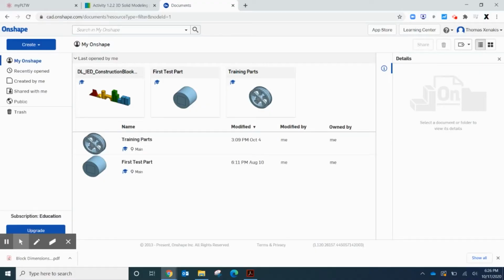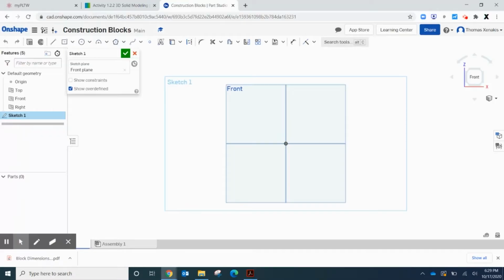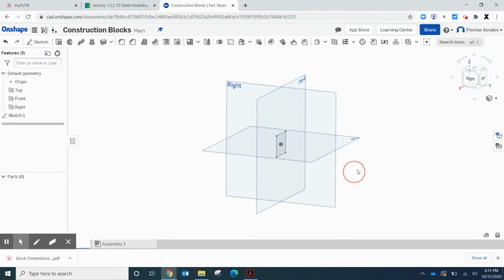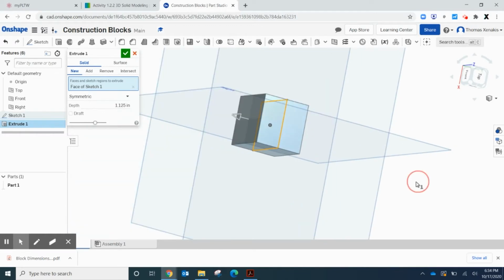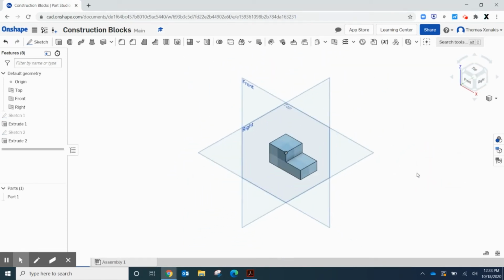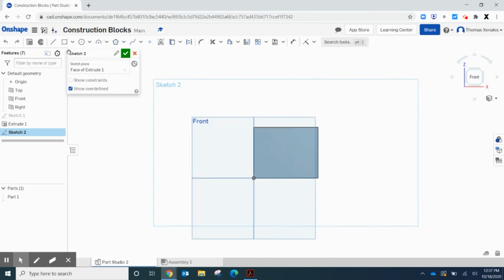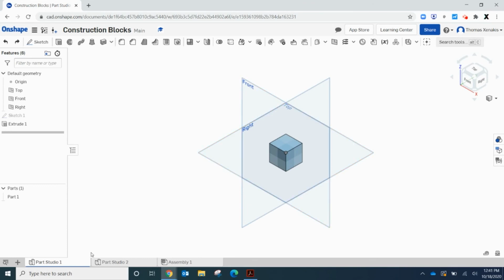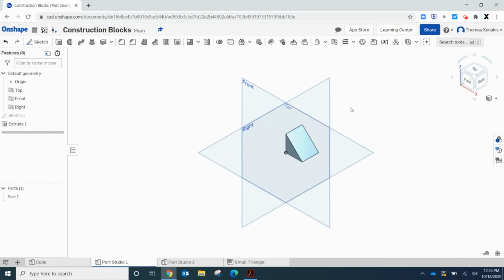Intro to Sketching Construction Blocks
Introduction to sketching in Onshape creating 2D sketches and making extrusions to create 3D construction blocks.